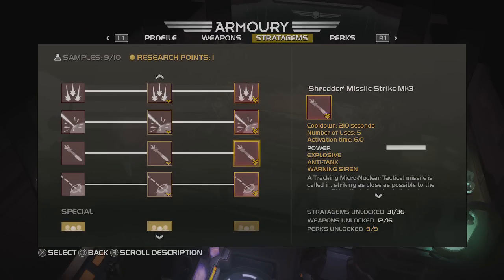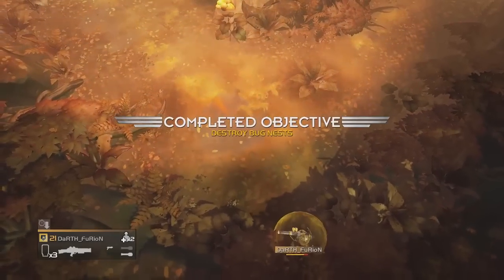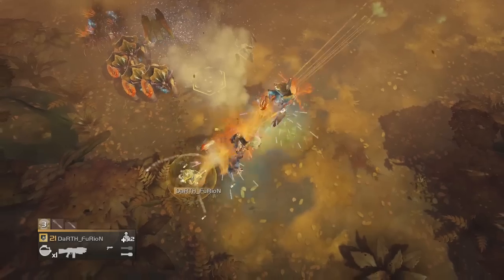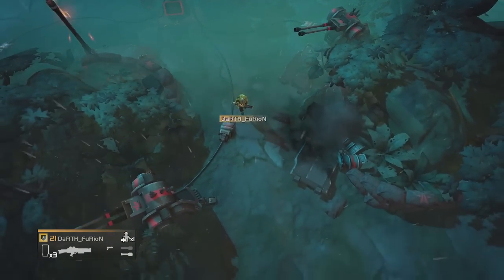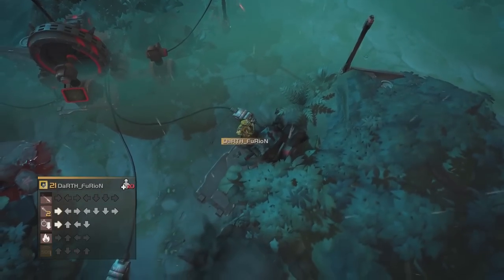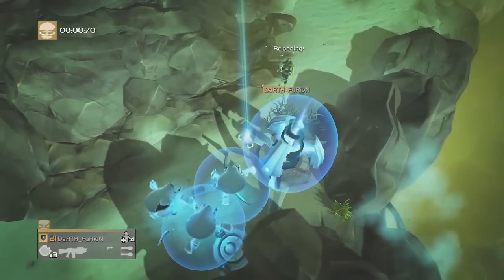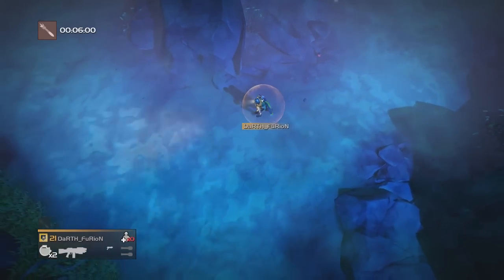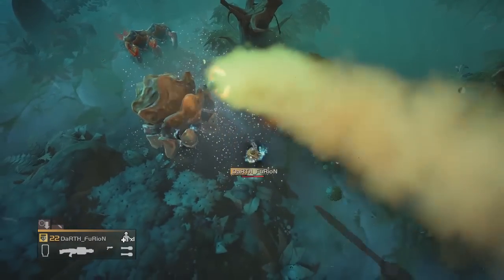Helldivers PS4 - Gear Guide #5 - Shredder Missile & Hellbomb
Helldivers 'offensive' Stratagem gameplay guide for the Shredder Mini Nuclear missile and Hellbomb. Does what you'd expect it do, blows stuff up!!